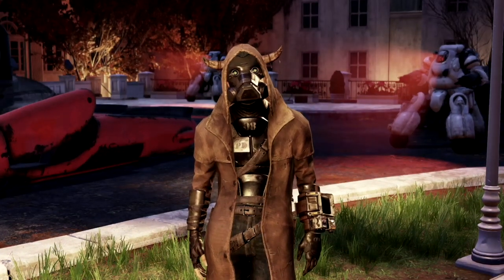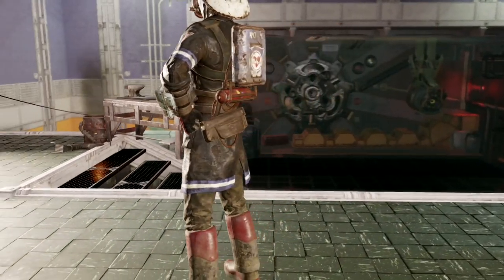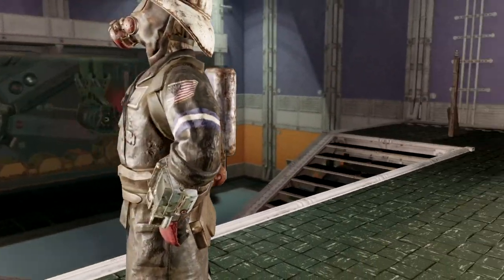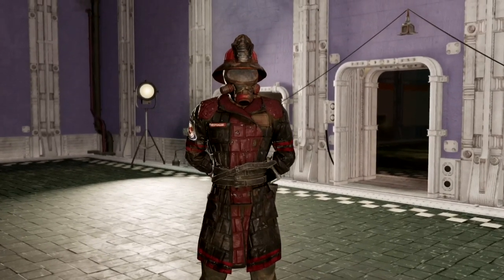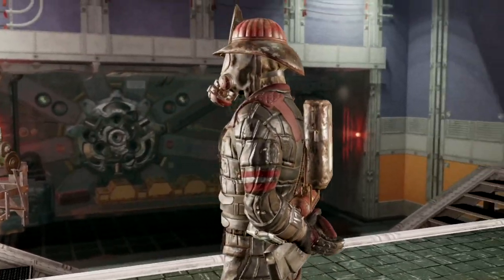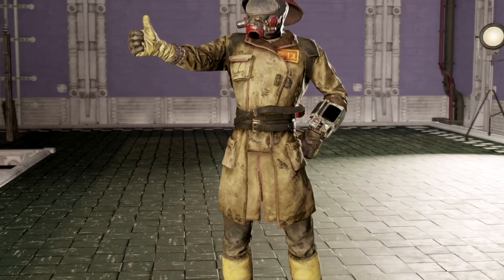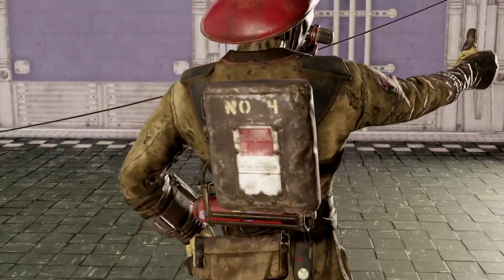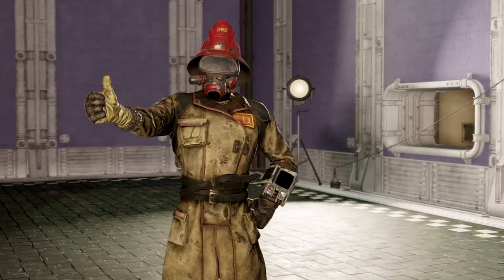Fallout 76 - ☢️ The 3 Fireman Uniforms Obtainable in Appalachia! ☢️ (Gameplay, How to, Rare Items)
What's going on Initiate, Bird here and this video I am presenting to you the three Fireman Uniforms in Fallout 76, The Responders, The Firebreather and The Fireman Uniform from the old event Mischief Night. These are all very unique items in Fallout and in this gameplay we go through how they all look like in detail and I explain how to obtain. I hope this helps you solider and Ad Victoriam!!!👊